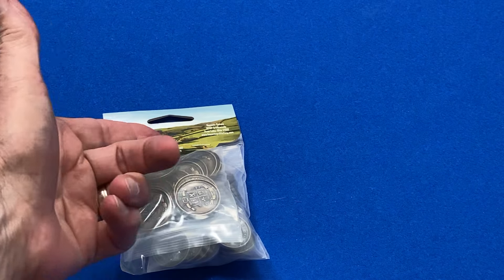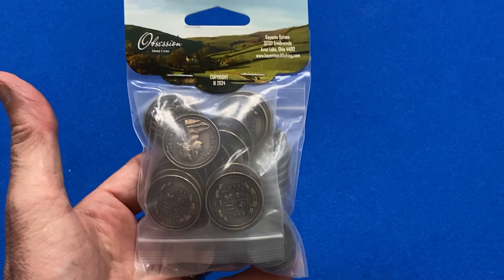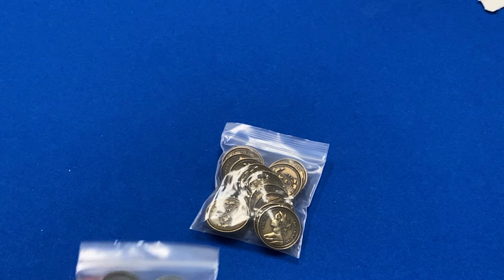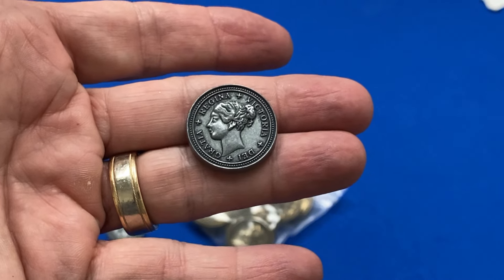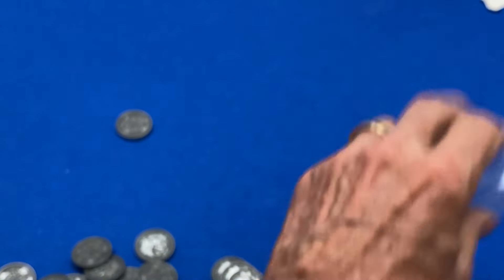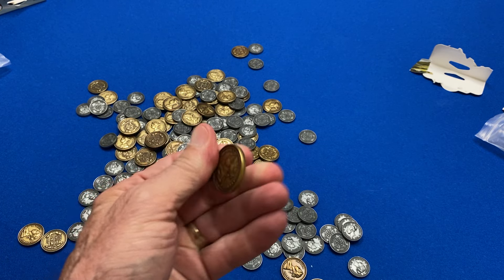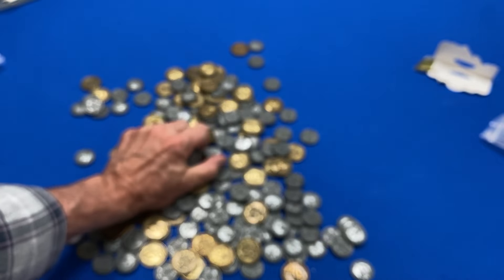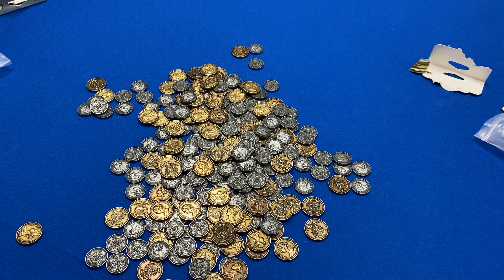Obsession Metal Coin Reveal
Opening up a production bag of Obsession metal coins.